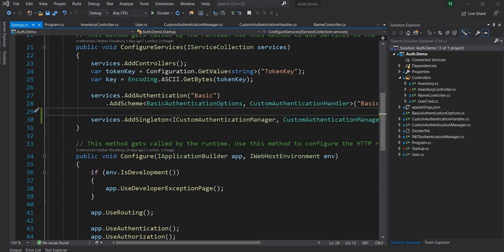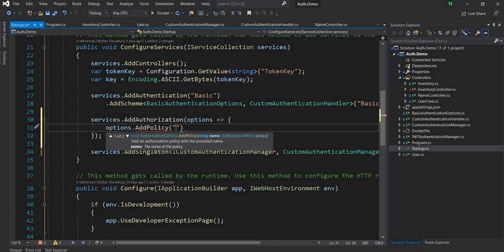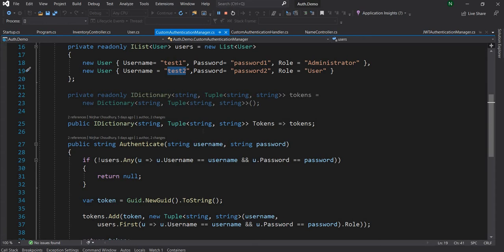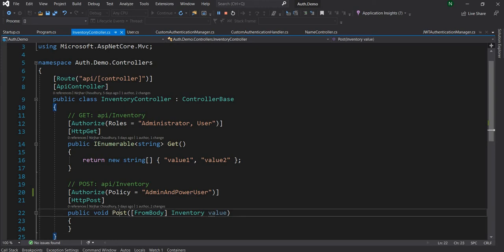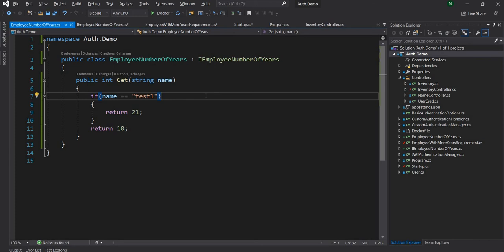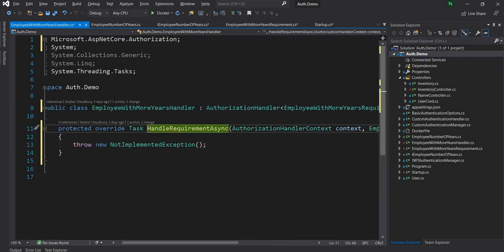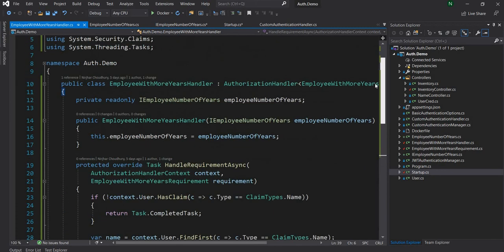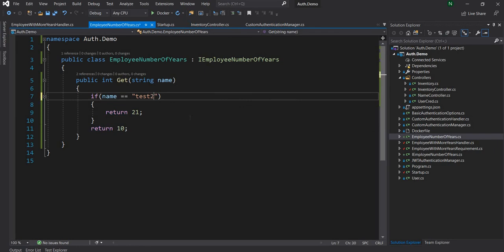Policy-based Authorization in ASP.Net Core (with Custom Authorization Handler)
In my last video, I walked through how to implement Role-based authorization in an ASP.Net Core application. In this video, I will walk through how to implement Policy-based authorization in an ASP.Net Core application.

With role-based authorization, flexibility is very limited. It is just a role can either access a resource or it cannot. If we want to do some custom logic irrespective of the role and based on that authorize an identity, we need policy-based authorization.

In policy-based authorization, a policy consists of two main parts:

1. One or more requirements. The requirement of a policy is a data collection the policy handler uses to implement the logic of the policy.
2. And each requirement contains a handler. Most importantly, the handler is responsible for doing the logic for the authorization checks.

Another place where policy-based authorization comes really handy is when you have multiple roles in an application. Passing different permutation and a combination of roles in the AuthorizeAttribute attribute is cumbersome. And we can easily create policy based on multiple role combinations.